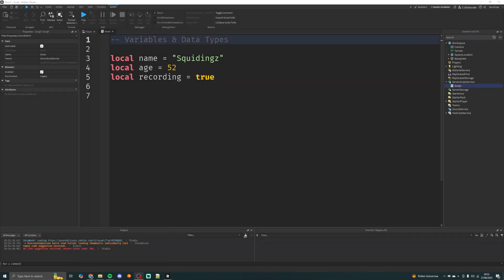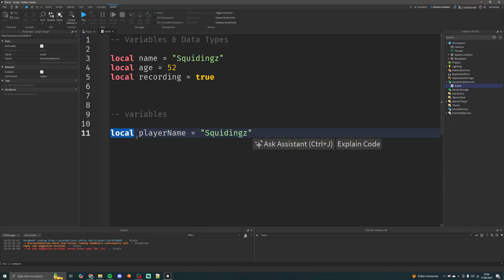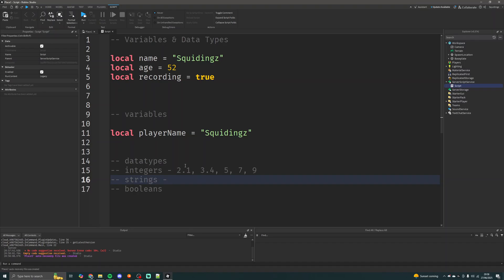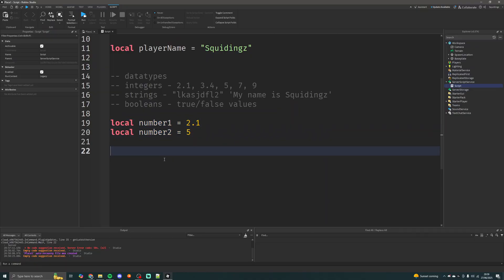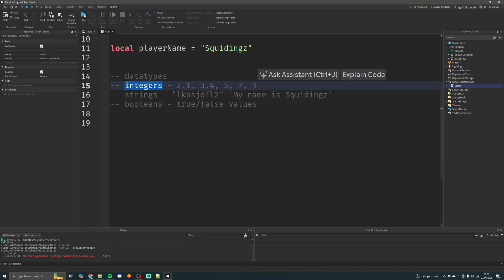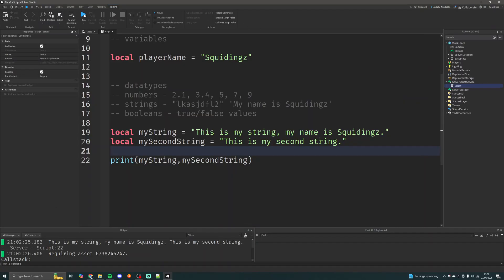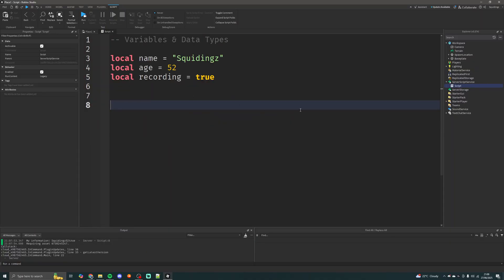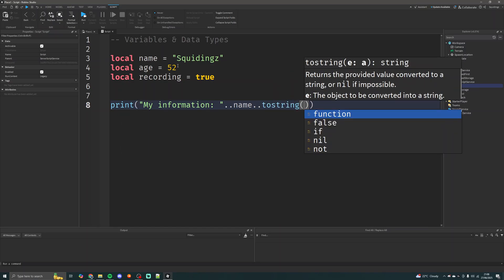Beginner To Advanced Scripting - Episode 2 - Variables & Data Types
In this Roblox Scripting Tutorial, I teach you how to use Variables & Data Types in Lua in Roblox Studio

Beginner To Advanced Scripting - Episode 1 - Variables & Data Types